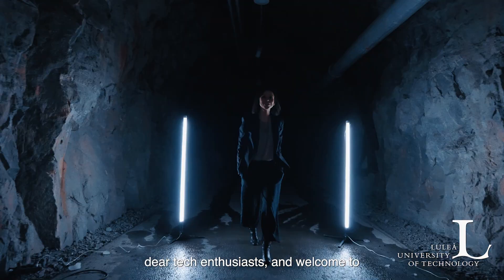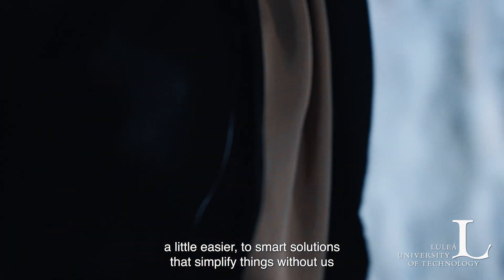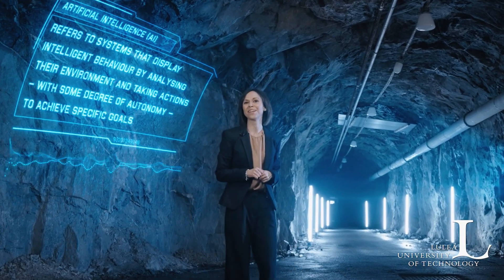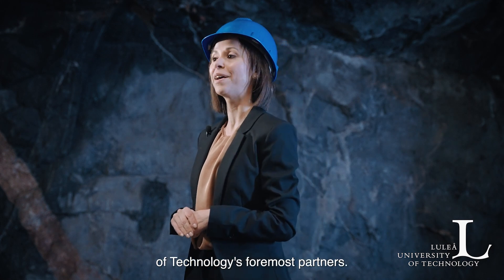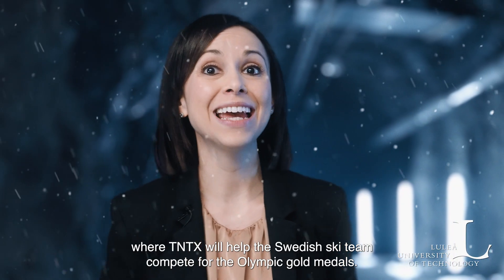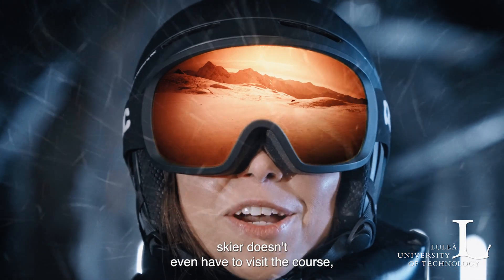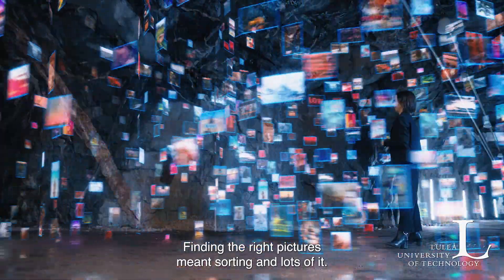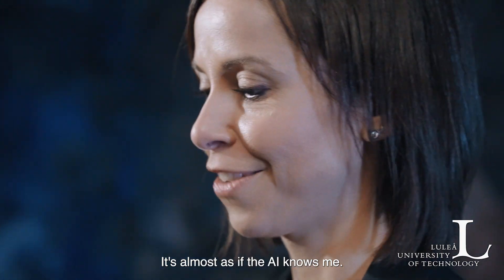Applied AI at Luleå University of Technology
In the project Applied AI DIH North, Luleå University of Technology explores the limits of Artificial Intelligence. Join our journey to make a difference in our everyday life and benefit society at large.